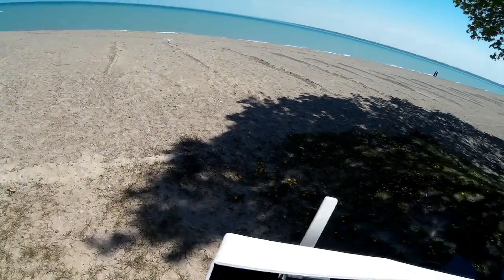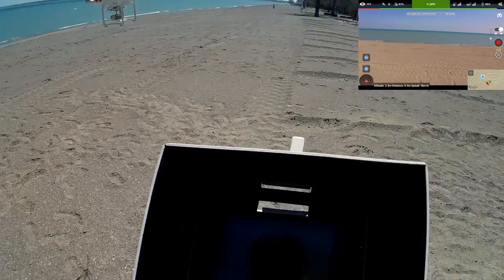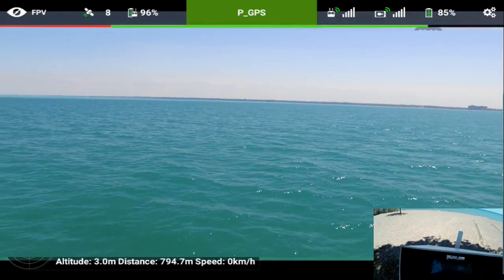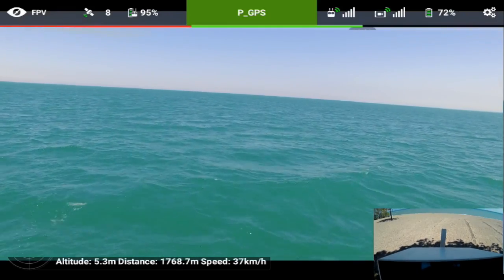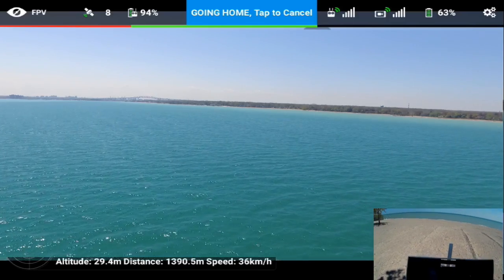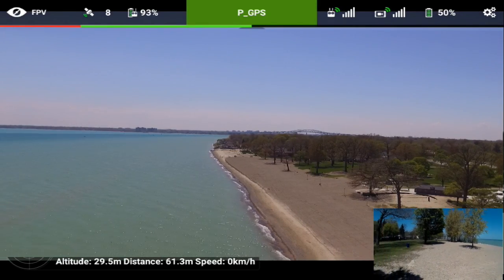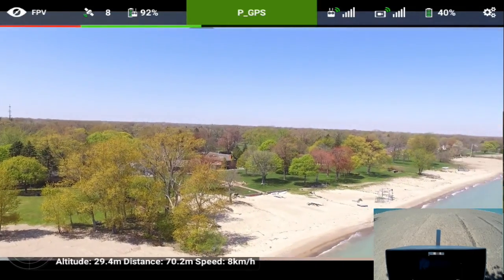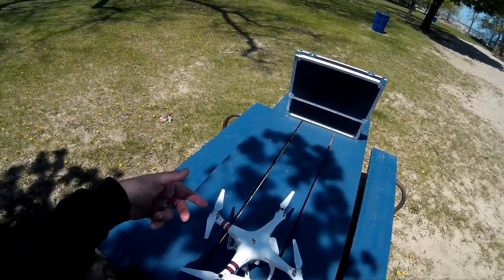Video Drone - Phantom 3 Over A Mile Out On Lake Huron!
for more information on this and many other projects! As in this episode, we will be taking the DJI Phantom 3 Standard out over a mile on Lake Huron and to top it off, we will be only 15 feet above the water!  Must say this ARGtek mod is amazing!

BlueProton DJI Phantom 3 Standard WiFi Signal Range Extender Antenna Kit by ARGtek:

DJI Phantom P3-STANDARD Quadcopter Drone with 2.7K HD Video Camera:

DJI DJI-P3-Battery Intelligent Battery for Phantom 3 Drones (White):